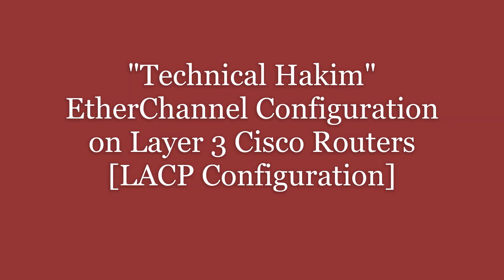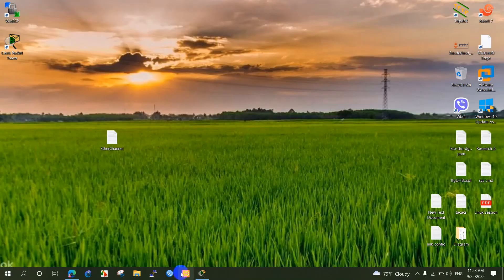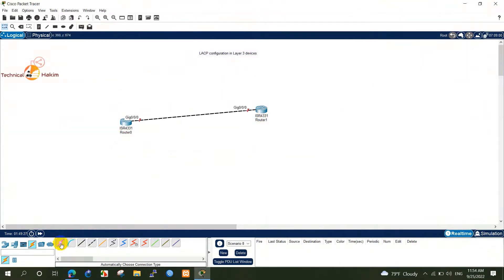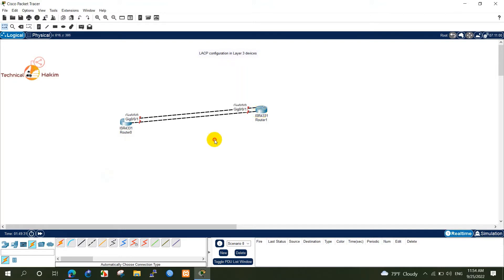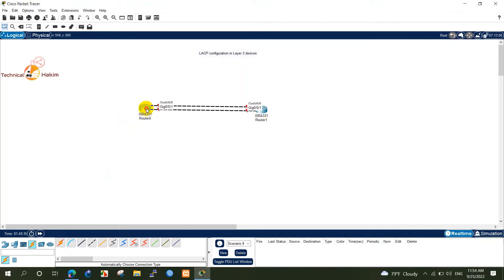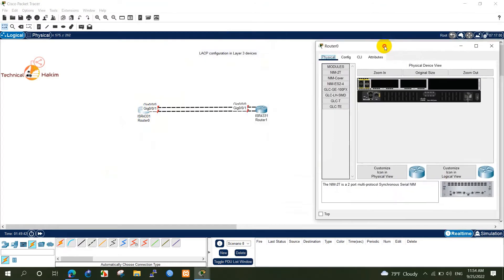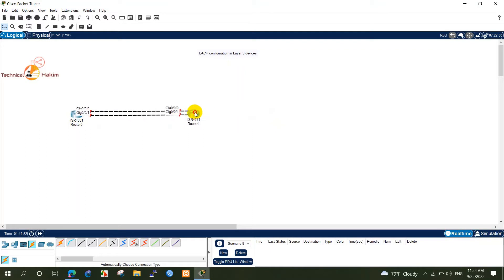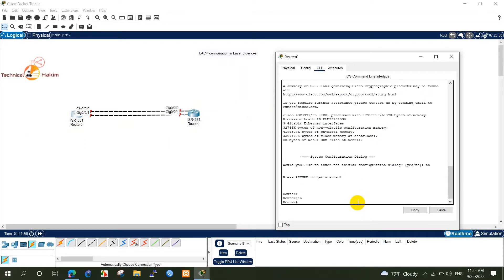EtherChannel Configuration in Layer 3 Cisco Routers | LACP Configuration | Technical Hakim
In this video I have shown how to configure Link Aggregation Configuration Protocol [LACP] in cisco Routers.
"EtherChannel in Computer Network": EtherChannel is a port link aggregation technology in which multiple physical port links are grouped into one logical link. It is used to provide high-speed links and redundancy. A maximum of 8 links can be aggregated to form a single logical link.
 Here is a topology in which two routers are connected with each other. Each link between the switches is 100mb/s.
Now, suppose if we want to send traffic of more than 100mb/s then we have congestion as the link between the Routers is of 100mb/s only and packets will start dropping. Now, to solve this problem, we should have a high-speed link between the Routers. To achieve this, we can simply replace the current link with a high-speed link, or we can bundle up more than one link of the same speed of 100mb/s. By forming an EtherChannel, we can bundle up more than one link into a single logical link.

As we have made an EtherChannel, all the links (that are grouped as one logical link k) will be treated as single logical links, it will provide us high-speed link and redundancy in our network.

EtherChannel protocols – To form an EtherChannel, there are 2 protocols, port aggregation Protocol (PAgP) and link aggregation control protocol (LACP).

Link Aggregation Control Protocol (LACP) –
Link Aggregation Control Protocol is an IEEE protocol, originally defined in 802.3ad, used to form an EtherChannel. There are no different modes in routers alike switches.

ccna 200-301 : ccna 200-301: configure and verify (layer 2/layer 3) etherchannel (lacp).
Know How to configure Layer 2 and Layer 3 EtherChannel - CCNA 200-301.
In this video I have discussed about Layer 2 and Layer 3 EtherChannels as it relates to  Cisco networking and the CCNA (200-301) exam.
Know How to Configure Layer 2 Etherchannel on Cisco - Video 20 GNS3 Labs for CCNA.

 This video covers the following objectives in the current  ccna exam blueprint:

2.4 Configure and verify (Layer 2/Layer 3) Ether Channel (LACP).
- etherchannel requirements
- etherchannel vs portchannel
- etherchannel modes
- etherchannel configuration
- PAgP
- LACP
- Load Balancing
- etherchannel / Port- Channel between two switches and Routers.
- Configuration and more.

Ether Channel is a link aggregation technology or port-channel architecture used primarily on Cisco switches. It allows grouping of multiple physical Ethernet links to create one logical Ethernet link for the purpose of providing fault-tolerance, load balancing and high-speed links between switches, routers and servers. This provides load balancing, efficient use of all link (since Spanning Tree would block most of them) and more.
Thank You_Technical Hakim.